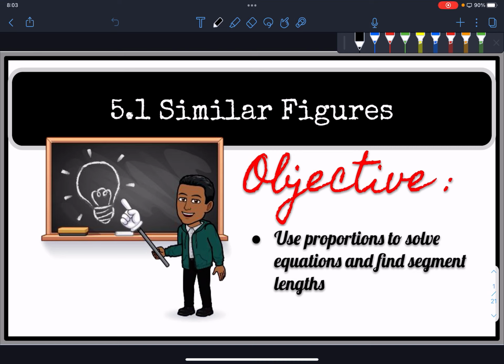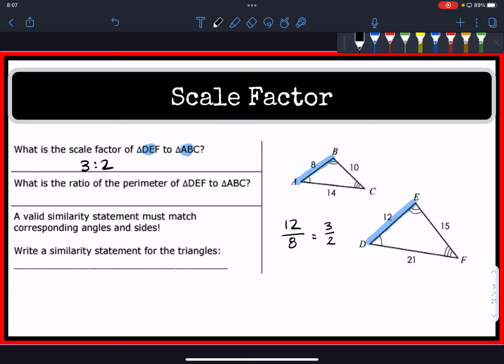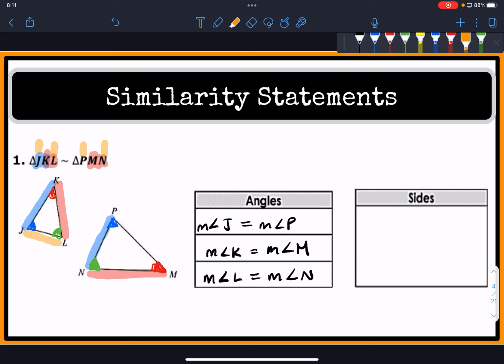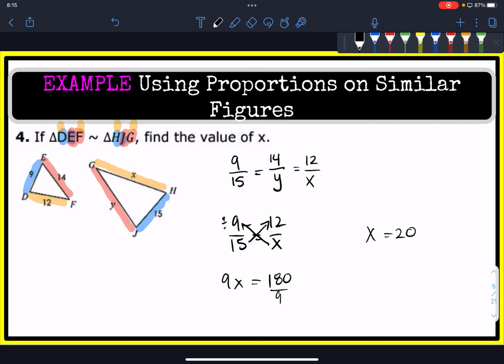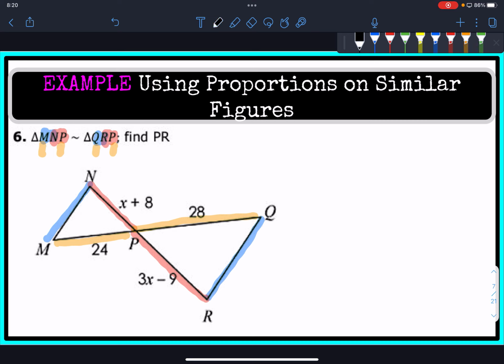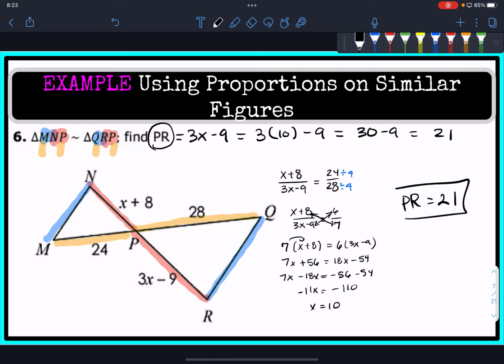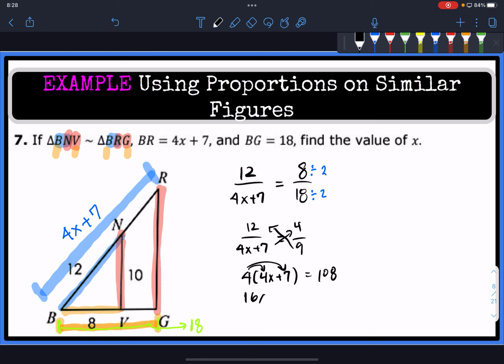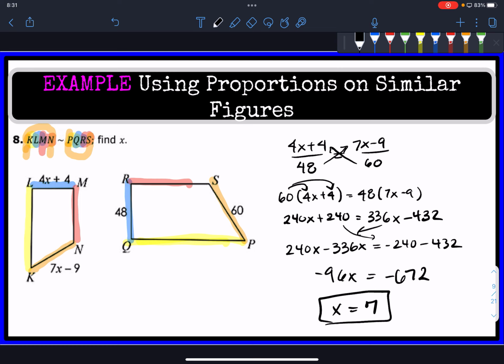5.1 Similar Figures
@ElProfePantera Video for Lesson 5.1